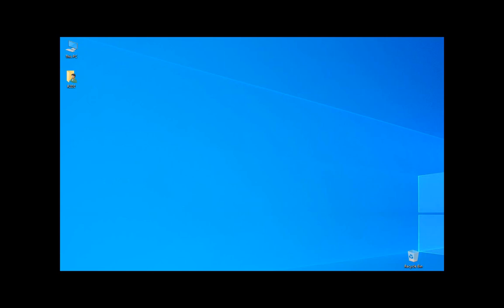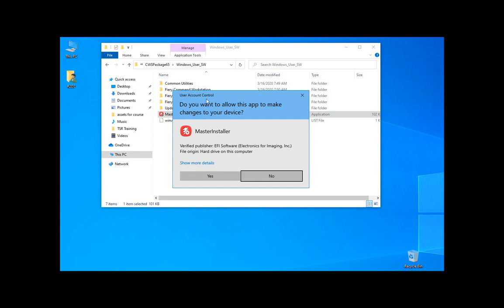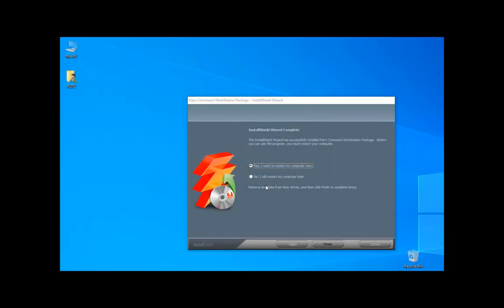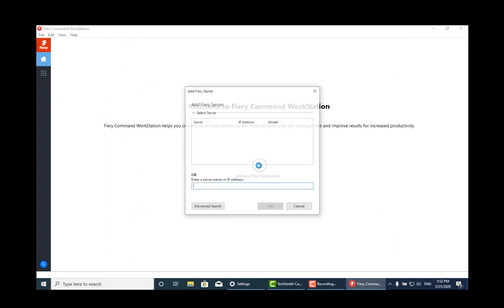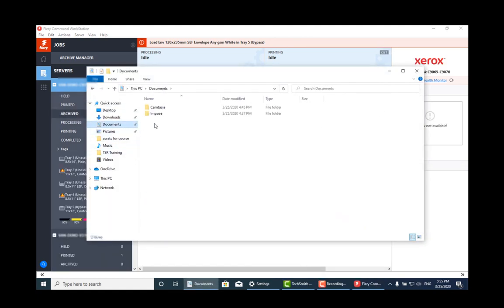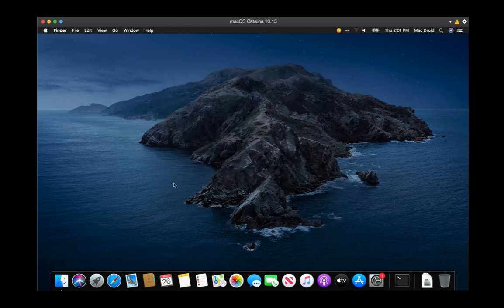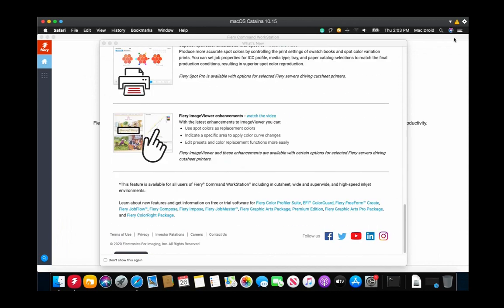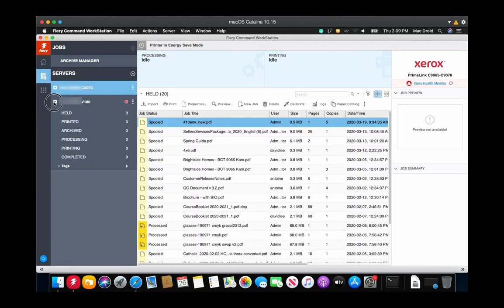Fiery Command Workstation Installing that software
Installing that software on Windows 10 and Mac Catalina 10.15.